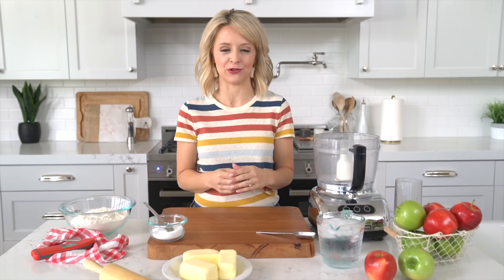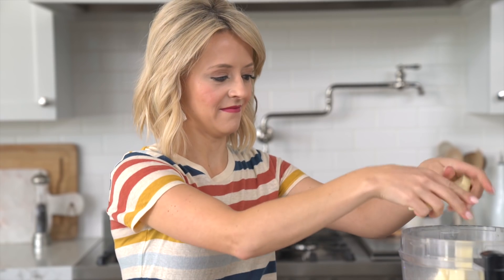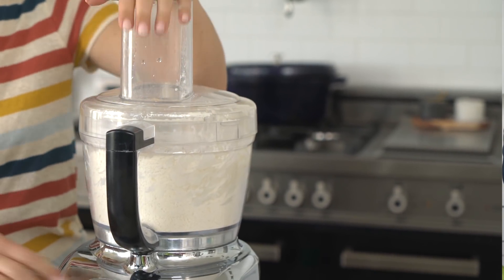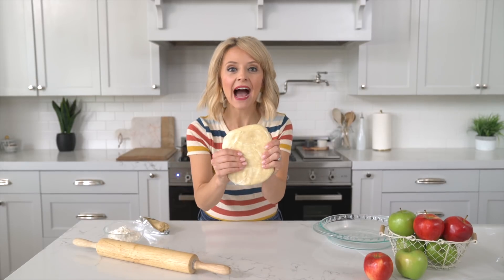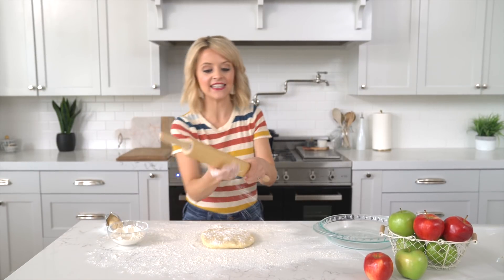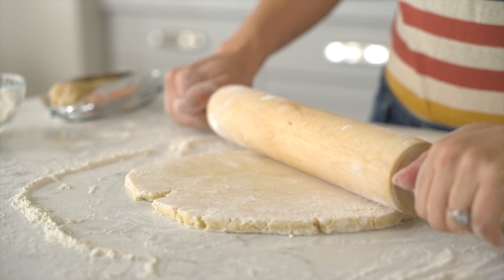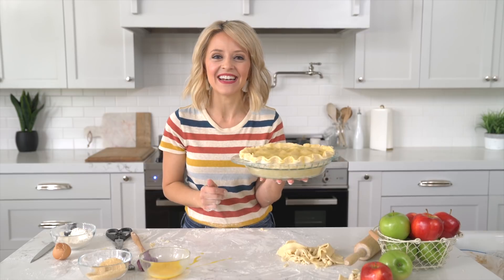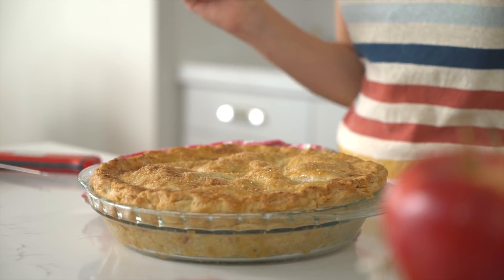Almond Apple Pie | Kelsey Nixon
Is pie always the finale to your Thanksgiving meal? It is in my house!

Thanksgiving just doesn’t feel like Thanksgiving without my family’s Apple Pie recipe. We make it every year – it’s a classic with a twist and consistently turns out beautifully. I made a video with @ThermoWorks breaking down the basics to successful pie baking during the holidays and share the secret ingredient for my family’s famous Apple Pie. I also share my best tips for getting a flaky + flavorful crust and pie filling that is never runny. (hint: it has everything to do with temperature!)

Huge thanks to ThermoWorks for partnering with me on this project!